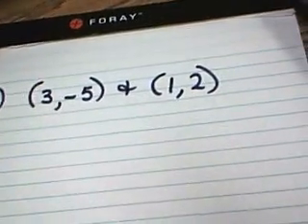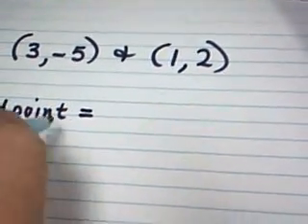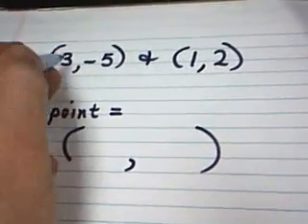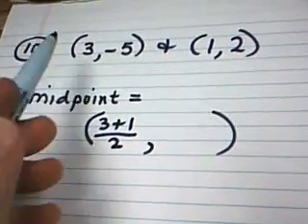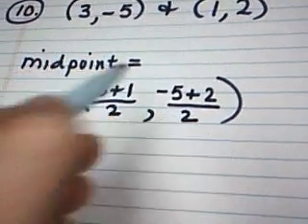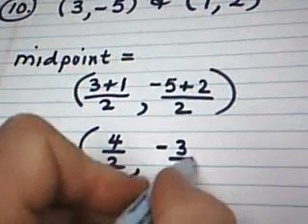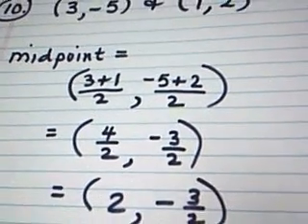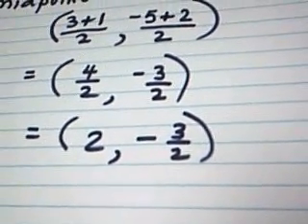Test One Review Question 10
using the midpoint formula